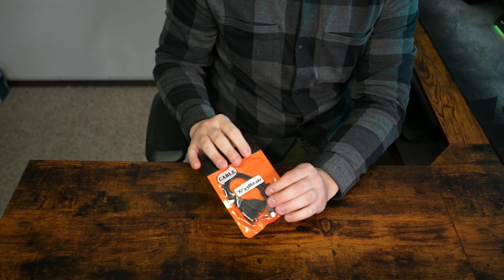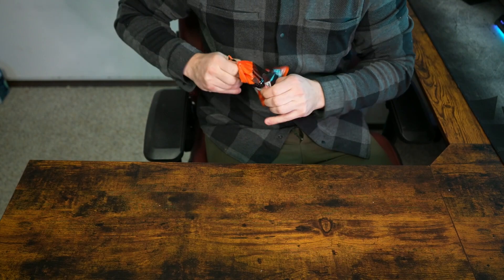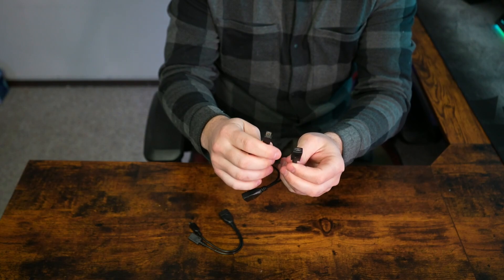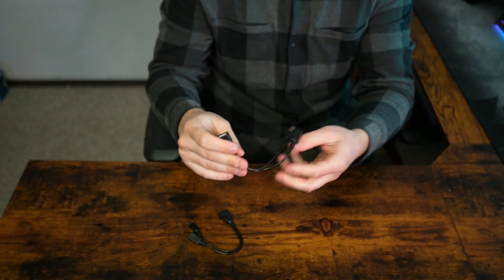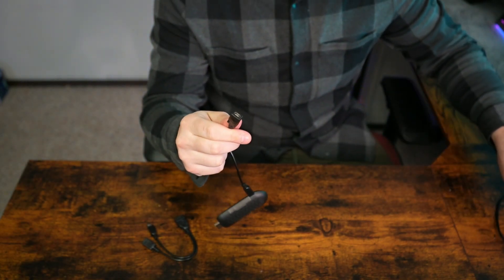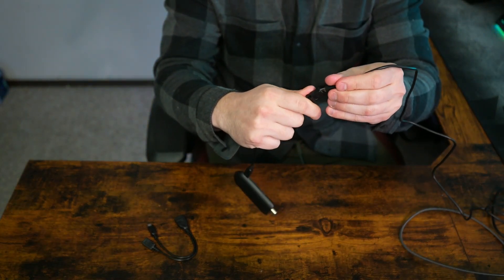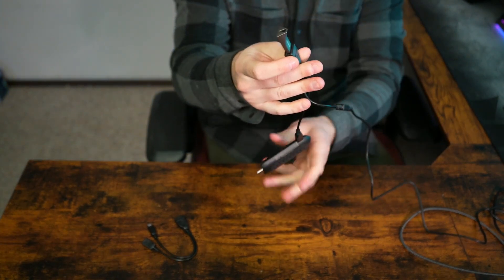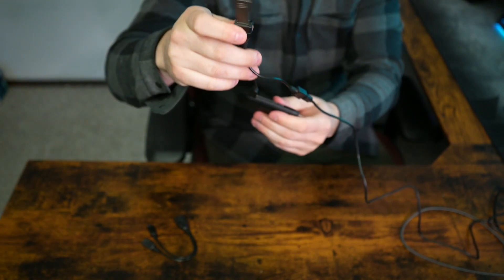How to add a USB drive to any Firestick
OTG cables allow you to branch off your USB micro to a USB port and a Usb micro. This means users will have an easier time connecting and transferring data. This will also solve the storage issue with most devices.